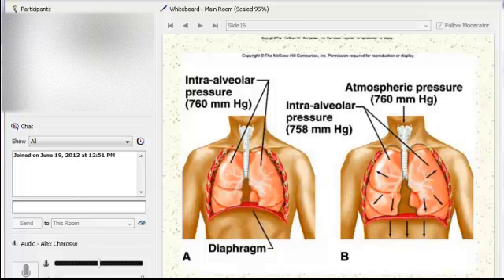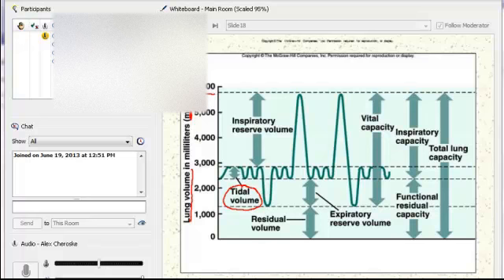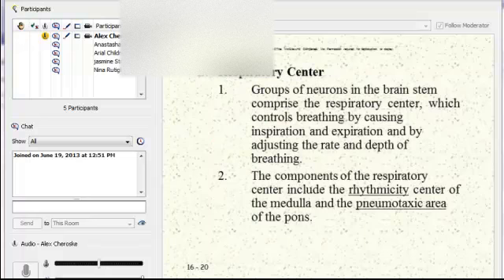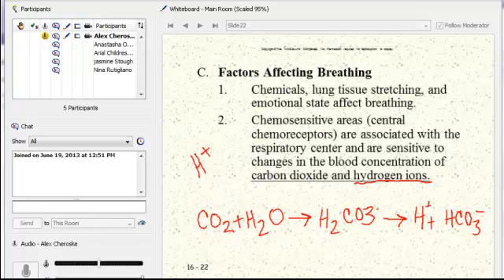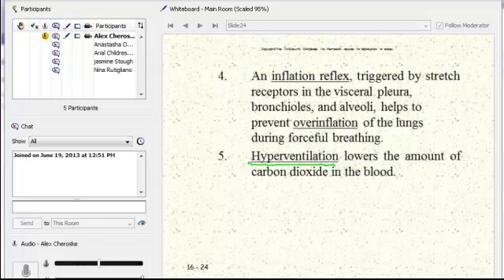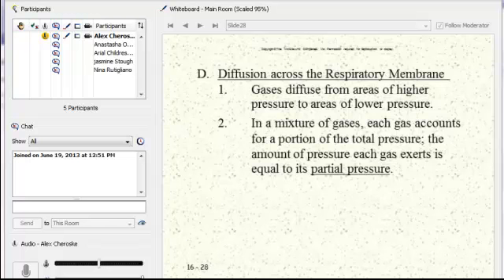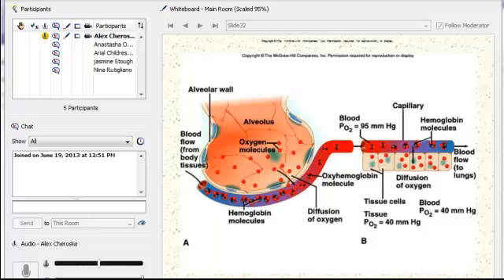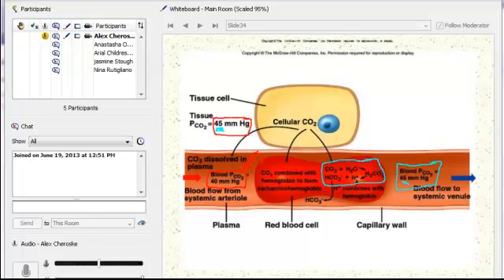Intro to Anatomy and Physiology Respiratory system part II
Dr. Alex Cheroske - Mesa Community College at Red Mountain